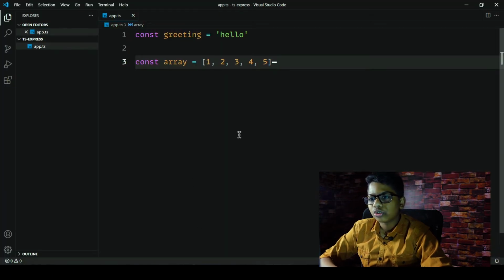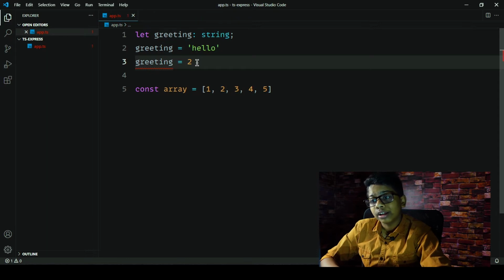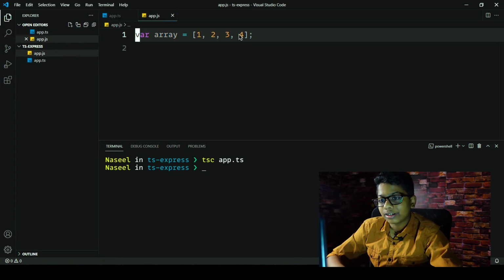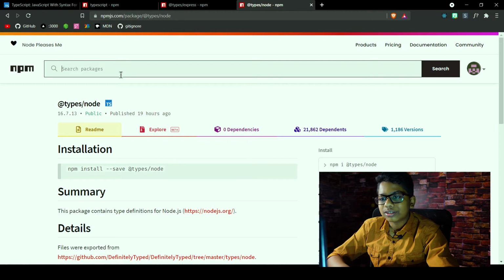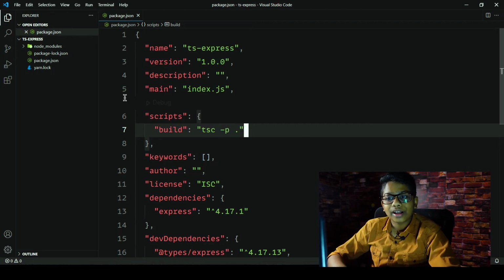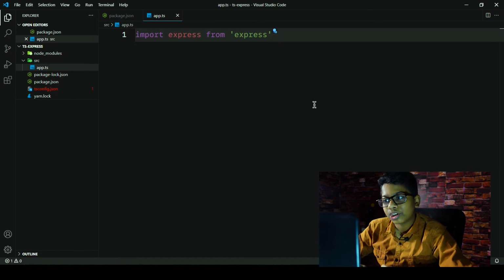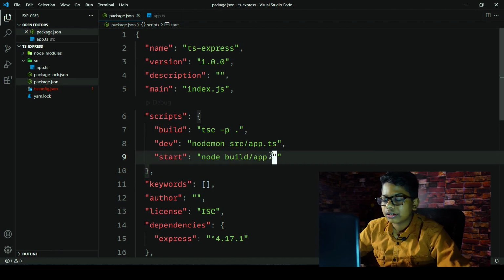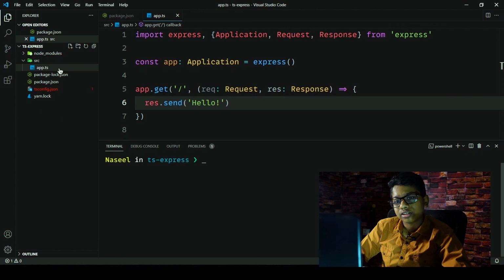Typescript with express | TechHarvesting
Hey Friends!
in this video, we will be going over how we can use typescript with express is. Typescript is a very cool programming language made by microsoft

■■■■■■ TIMESTAMPS ■■■■■■
00:00 - Intro
00:23 - What is typescript?
02:04 - Mini typescript tutorial
05:06 - Compiling typescript
06:55 - Express and Node with Typescript